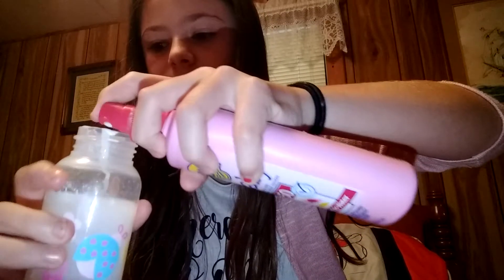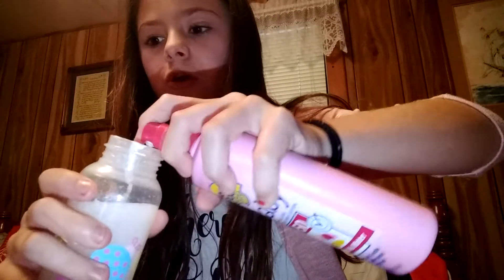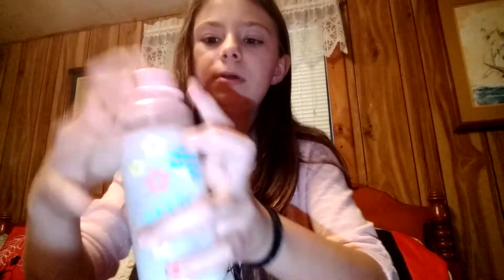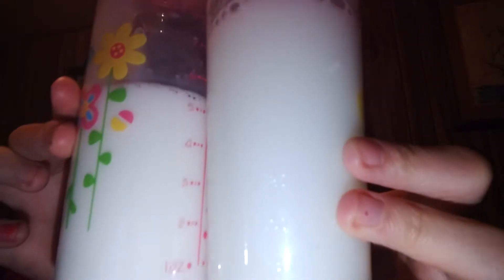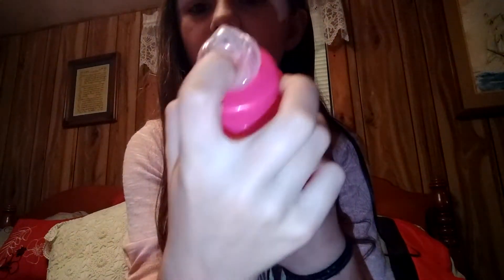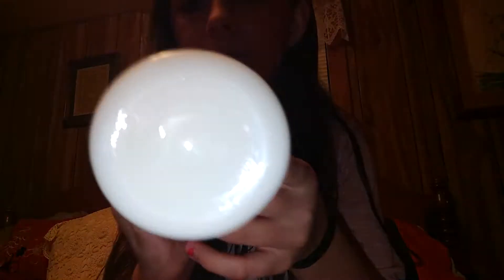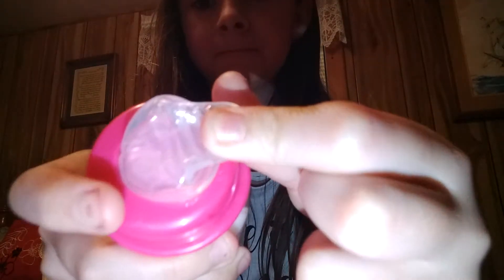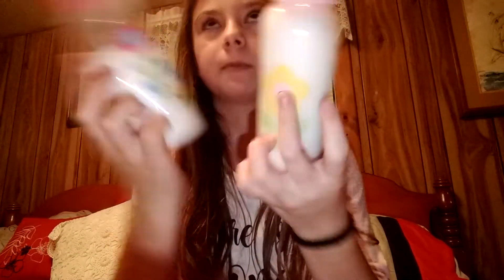Blog and fan of the week and how to make fake formula for reborns